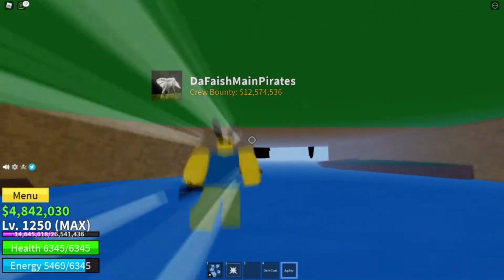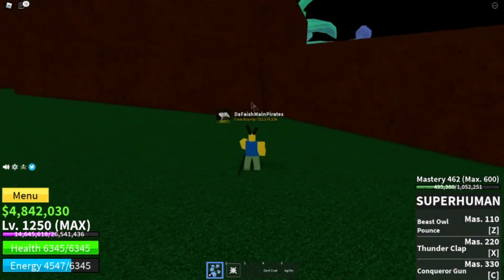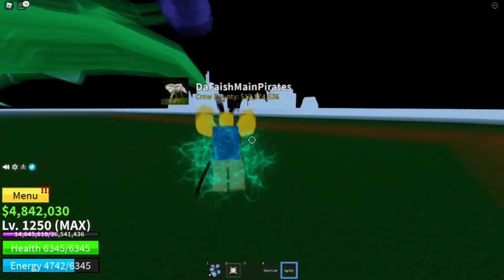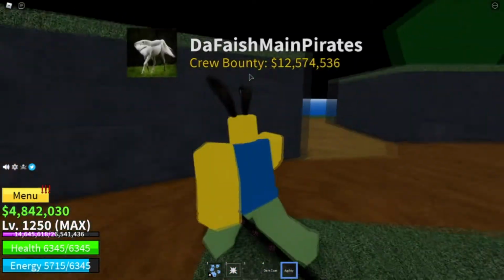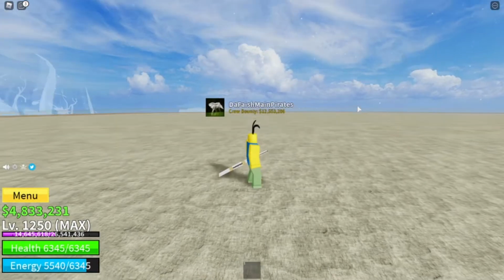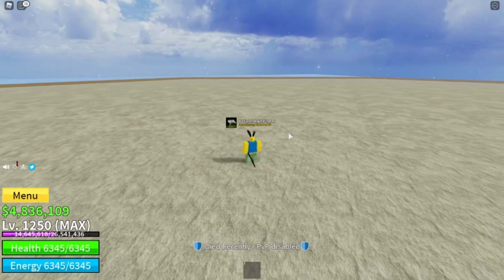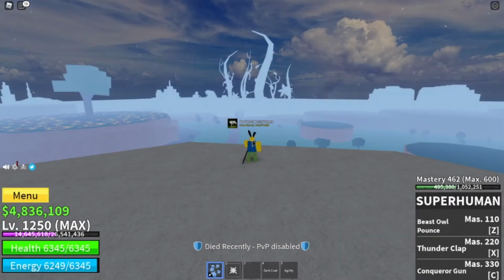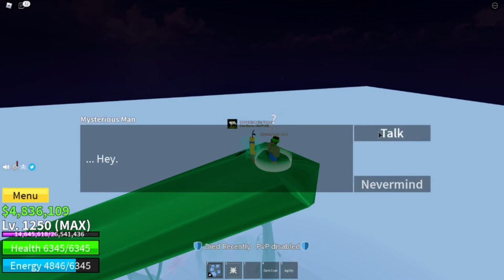All legendary sword dealer locations + How to get TTK | Blox Fruits